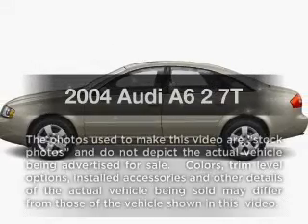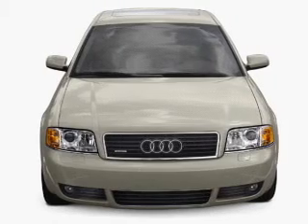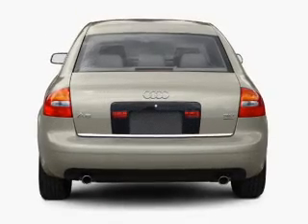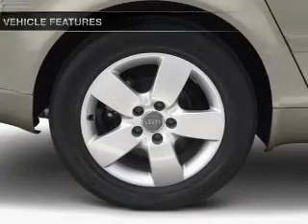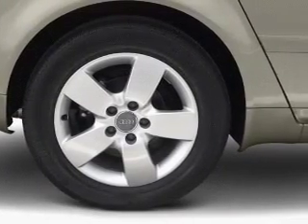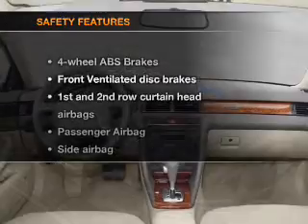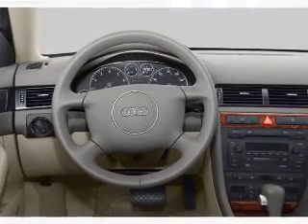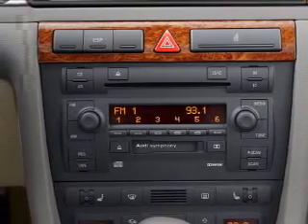2004 Audi A6 - Chicago IL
Year: 2004
Make: Audi
Model: A6
Trim: 2 7T
Engine: 2.7 liter 6 cylinder 30 valve
Transmission: Automatic
Color: Sebring Silver Metallic
Mileage: 65581
Address:
1100 N. Clark St.